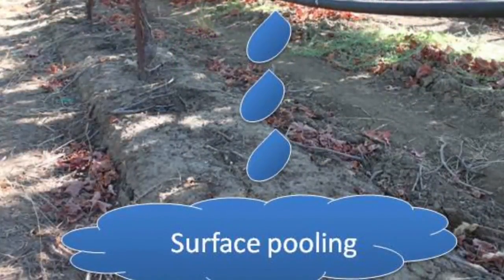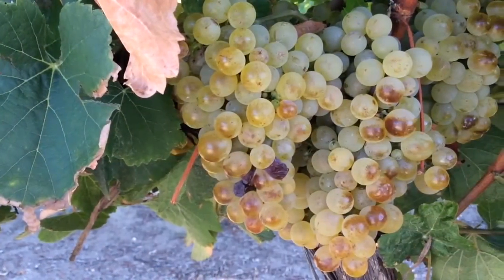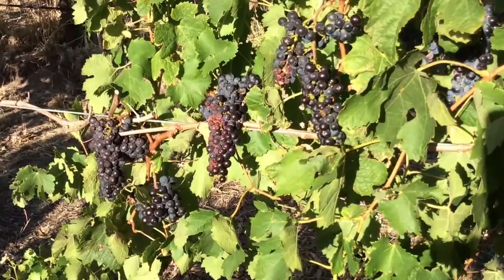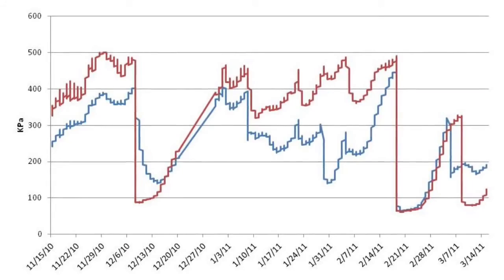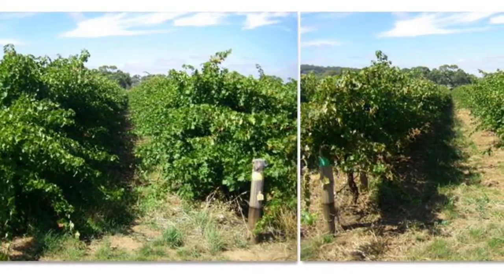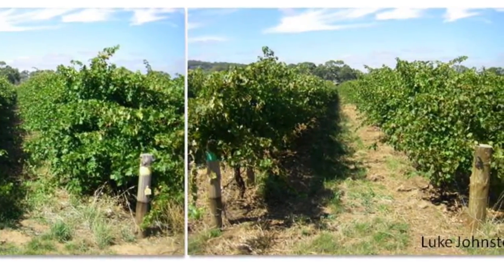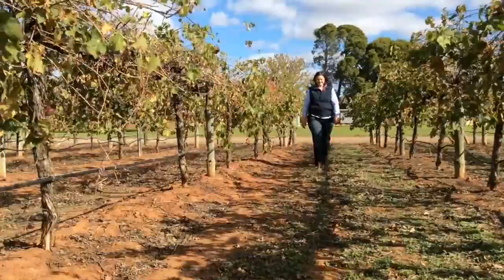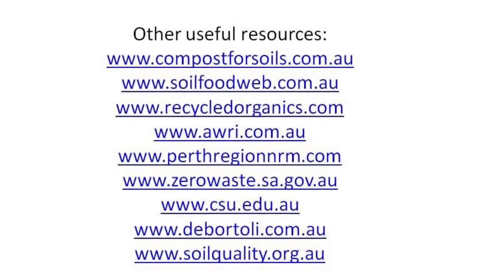Undervine soil management in vineyards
Many Australian grape growers are evaluating the use of traditional undervine soil management techniques in order to improve soil conditions and vineyard performance. Various options include bare soil, vinervine plant growth and the use of compost or mulch.
This video introduces and discusses various undervine soil management techniques for NSW vineyards.